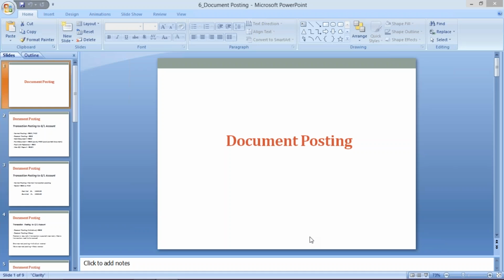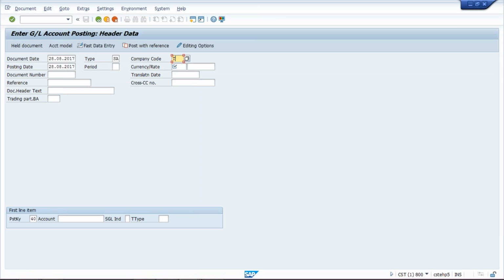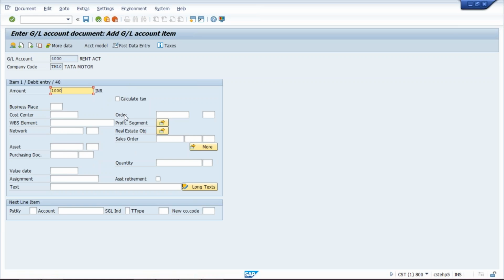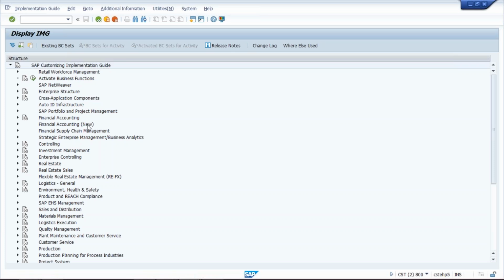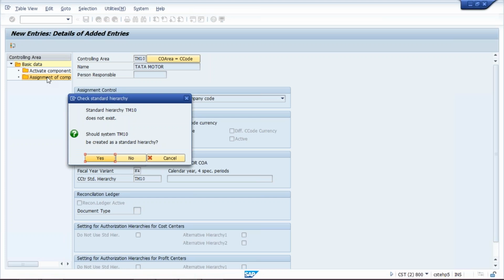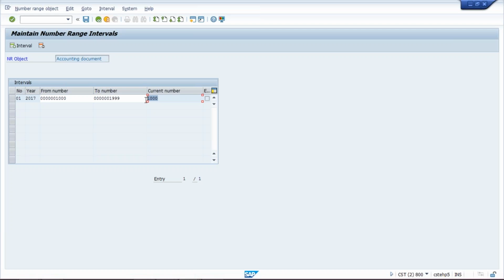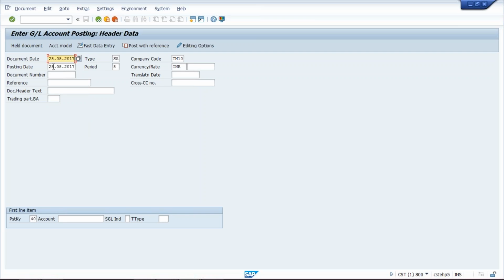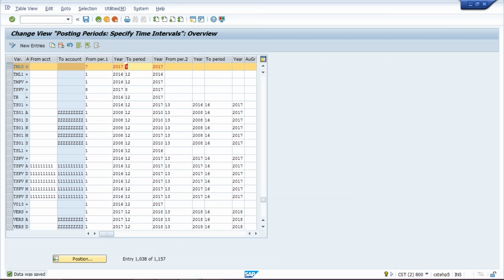13. Document Posting